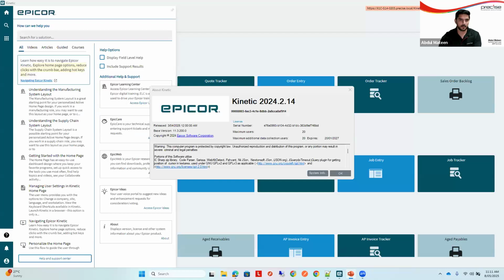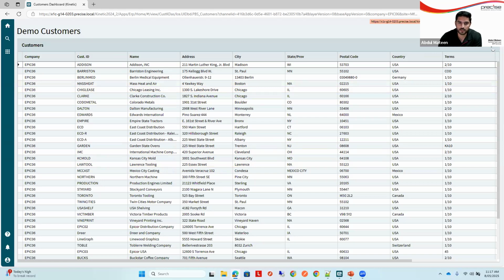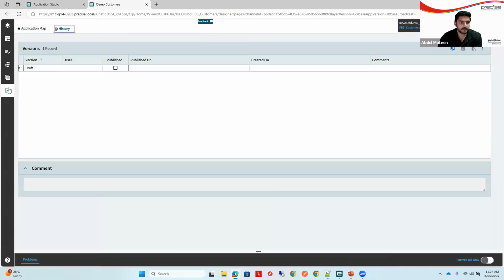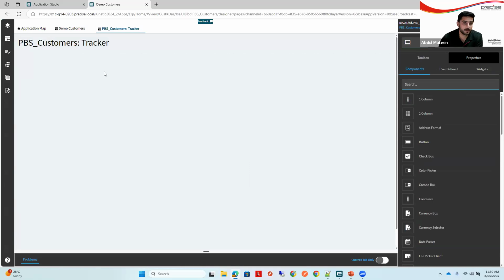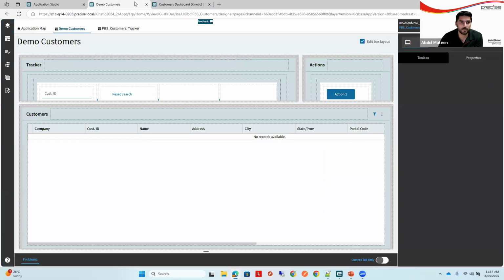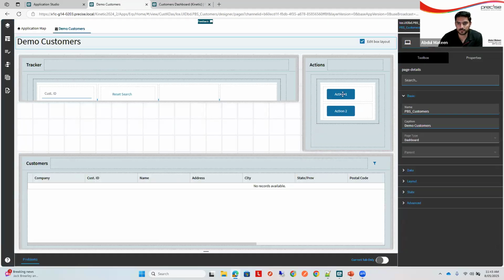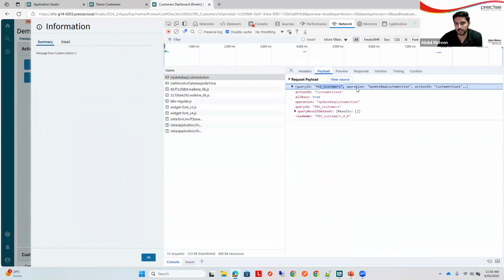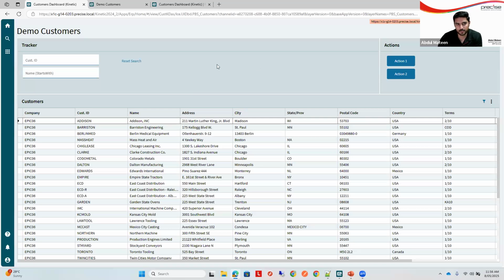Lets Talk ERP Expert Series:Unlock Modern Insights Bringing Your Classic Dashboards to Kinetic Apps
Join our Technical Team Leader, Abdul Mateen, as he explains the benefits of converting classic dashboards to Kinetic applications.

In this insightful webinar, you will discover:
- Practical strategies for converting dashboards smoothly
- Understand how modernizing your dashboards can improve your system. performance, simplify user adoption and training, future-proof your ERP platform, and unlock the full potential of the Kinetic design system.
- The key benefits include faster navigation and improved UI, reduced maintenance compared to classic customizations, and easier upgrades in future Epicor versions.

The webinar is suitable for both the Aged Care and Manufacturing industry viewers.